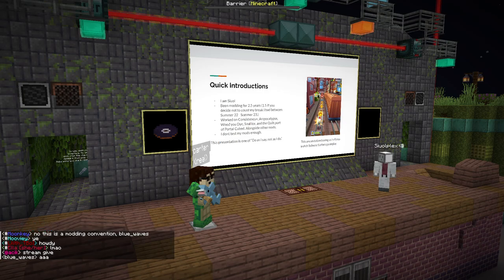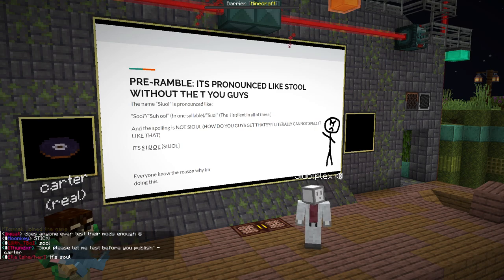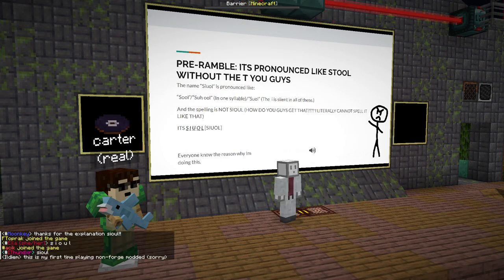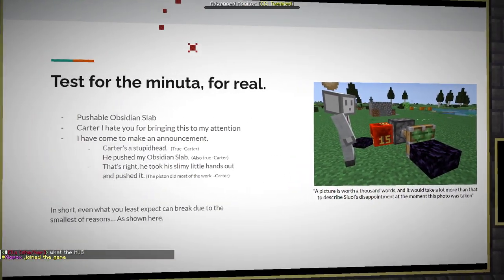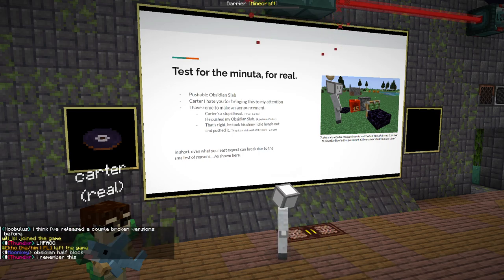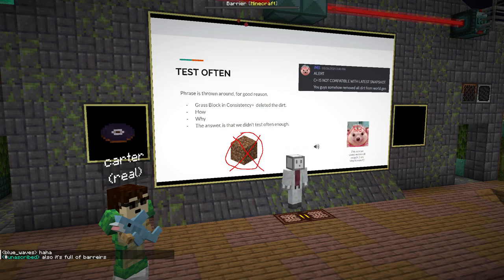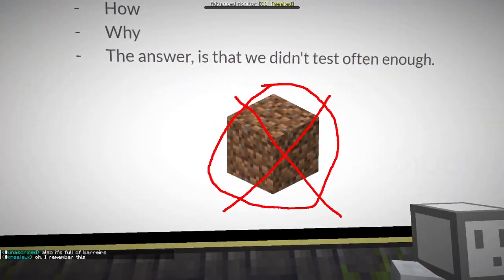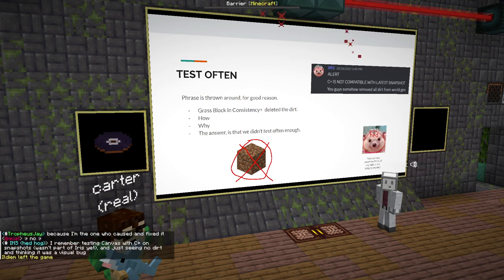Mishaps, Accidents, and whoopsie daisies - A showcase of failures [BlanketCon 23]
Featuring Siuol, John "Siuol" Consistency, and definitely the real Cart3r.

A presentation on some of the bugs; glitches; and other accidents that ended up in our mods. A presentation on failures.